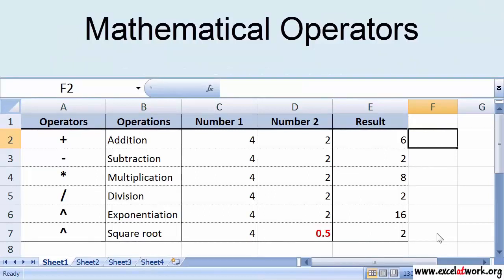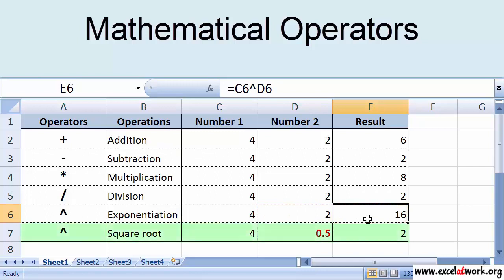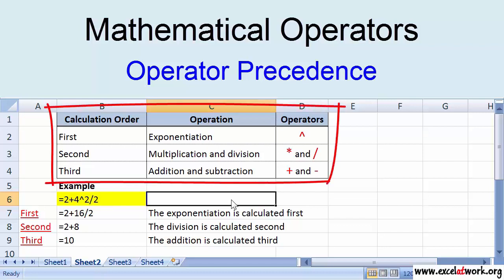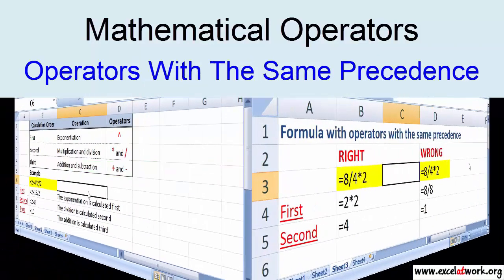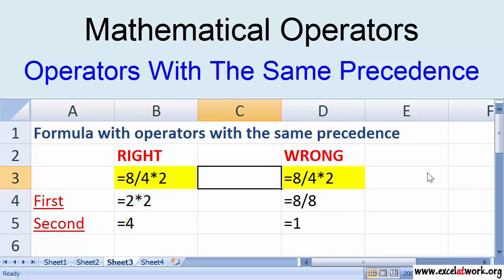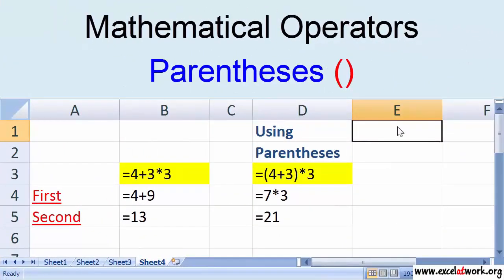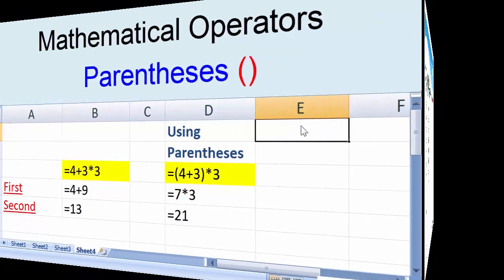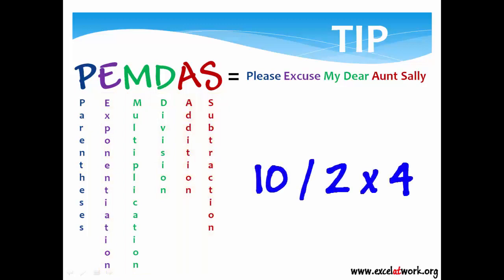Mathematical operators - Learn Excel Fast